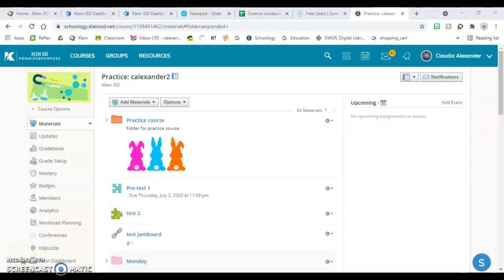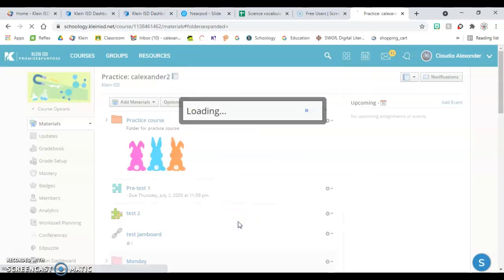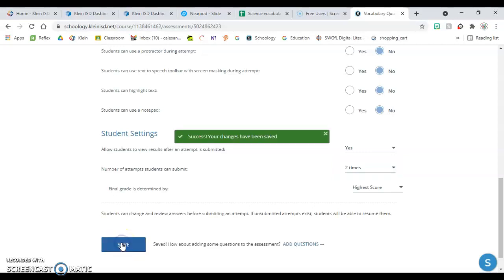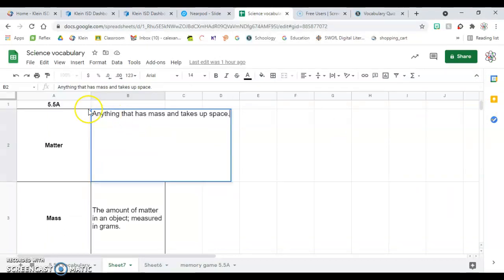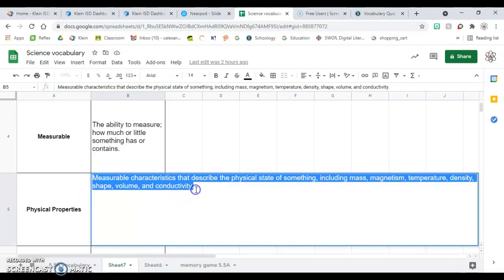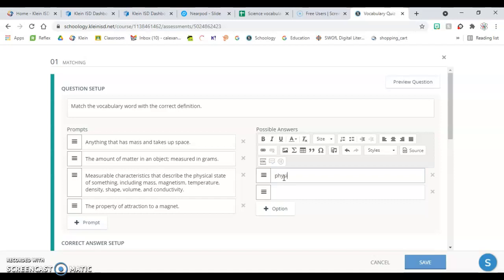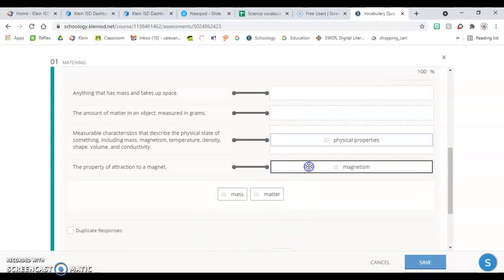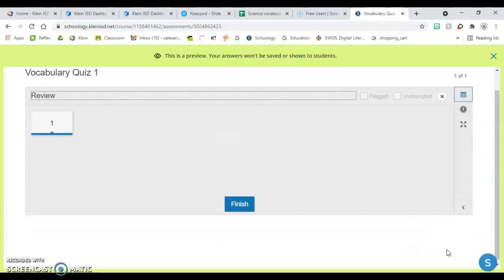Matching vocab quiz in Schoology